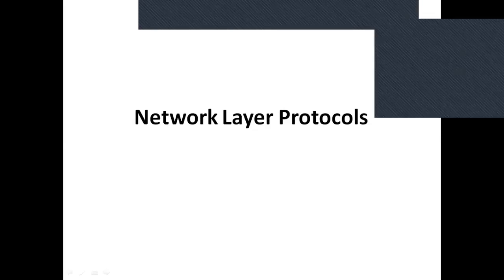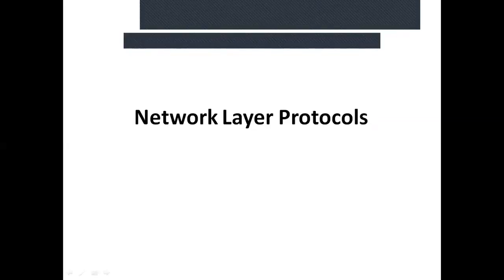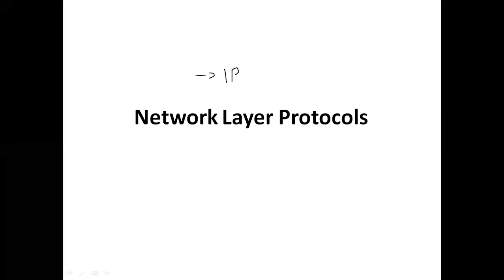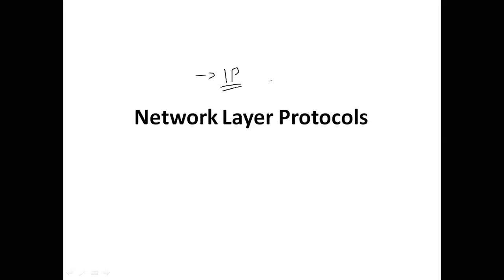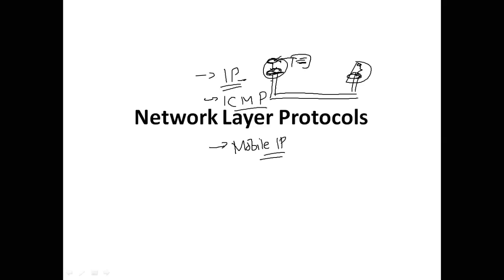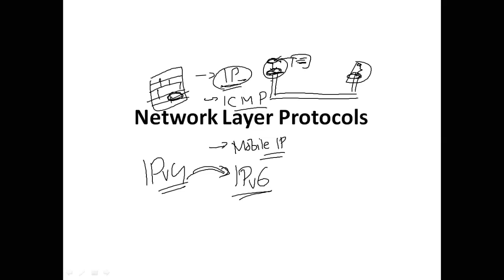5.1 Networking Layer Protocol - Introduction | FREE Networking courses | Utkarshini Edutech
Introduction Video to Utkarshini Edutech -  Networking Essentials for Engineering Grads